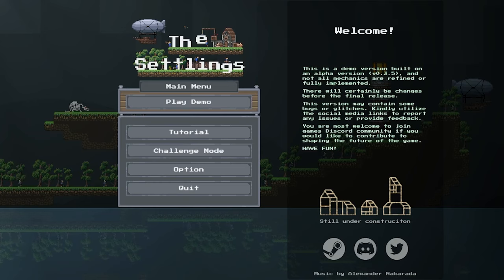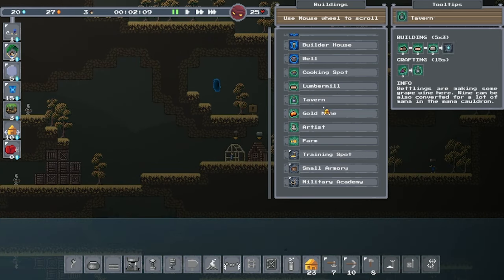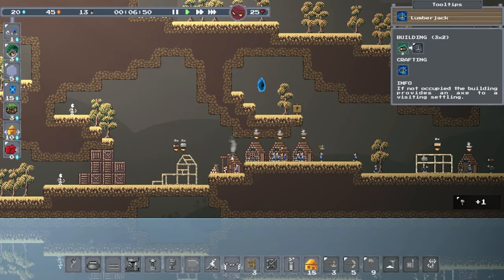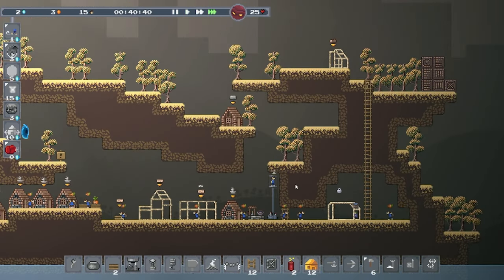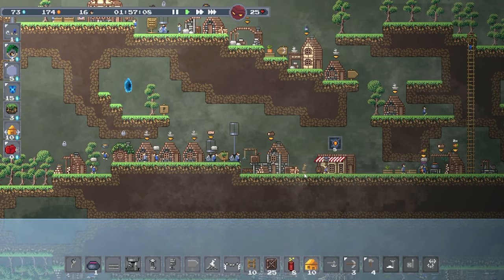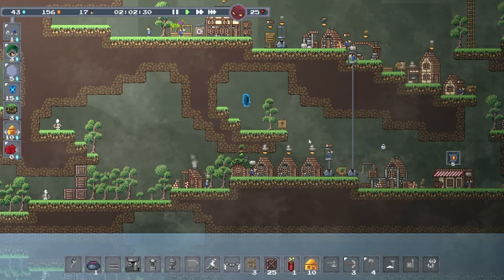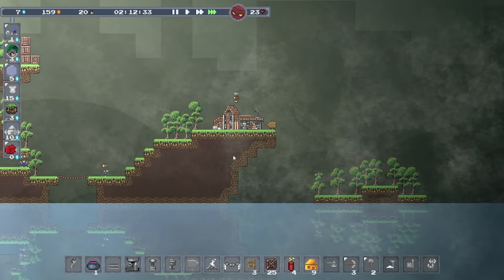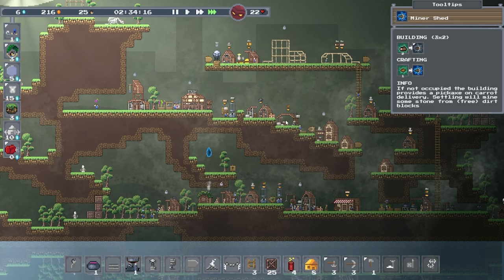The Settlings| Okay, who has the axe signed out?? | Lemmings meets City Builder!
Relaxing settlement builder & resource management game in retro pixelart optic. Gather, deliver, build & fight - All this in your own pace with atmospheric music and many unique mechanics!